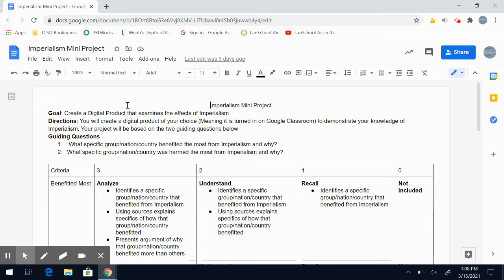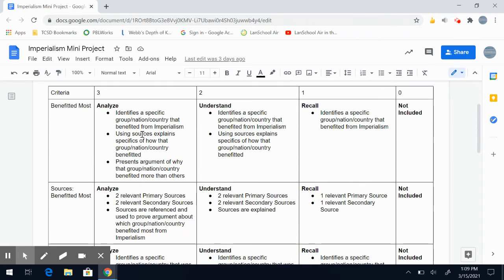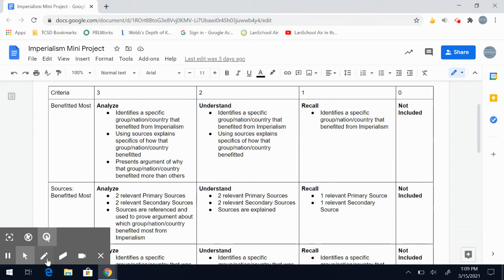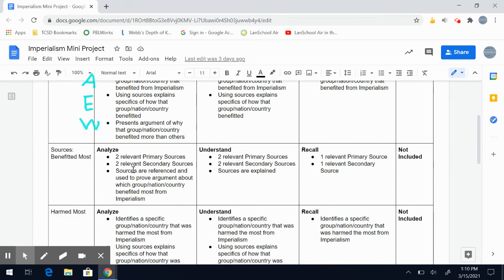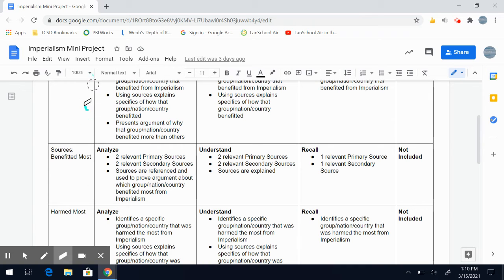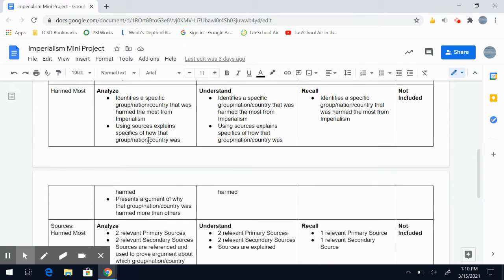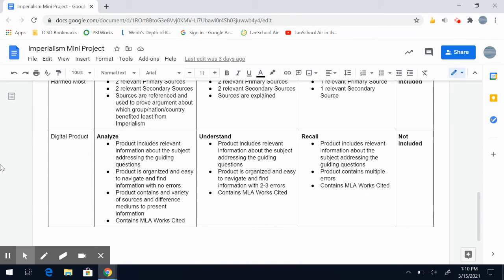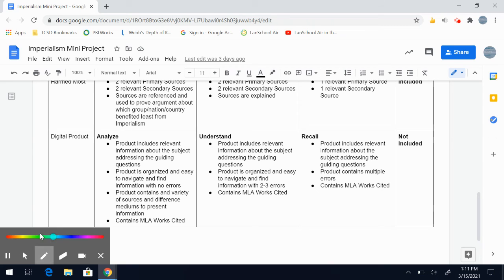Imperialism Mini Project Directions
Directions for the Imperialism Mini Project